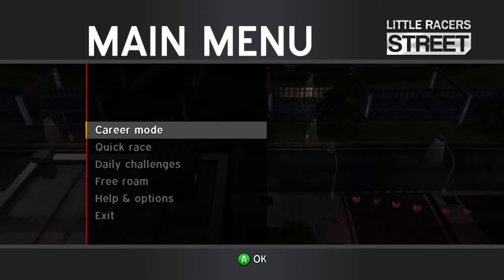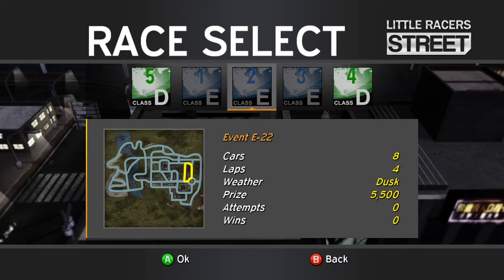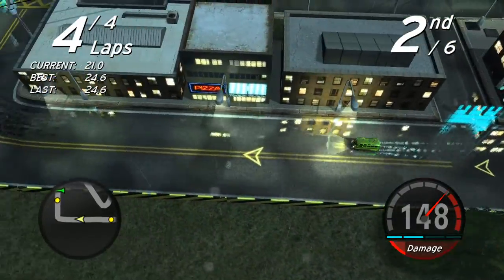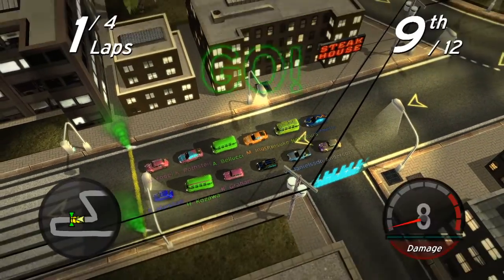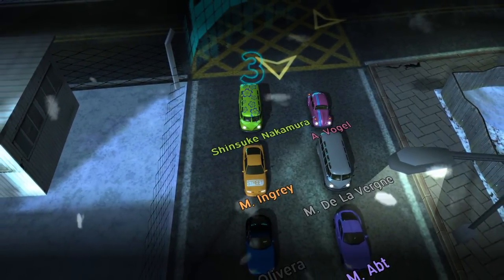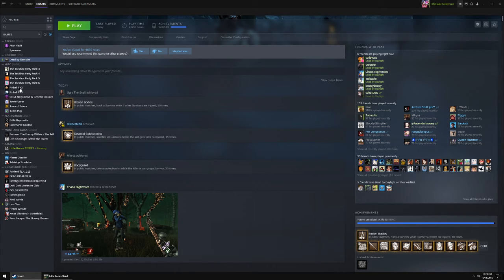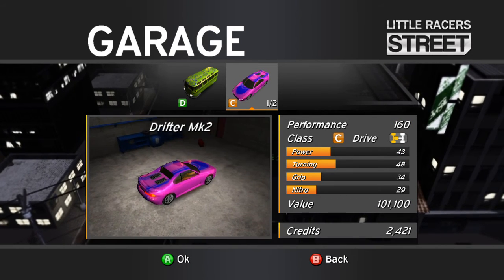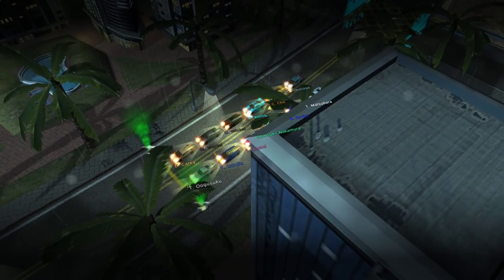Alex at the Races - Little Racers Street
I've been meaning to play this for YEARS. It's pretty darn fun!